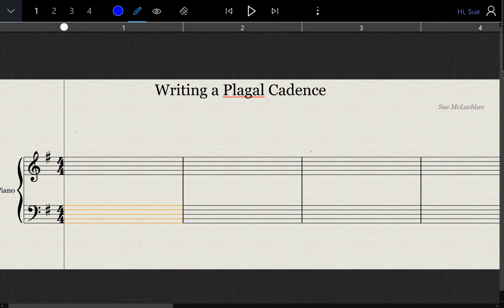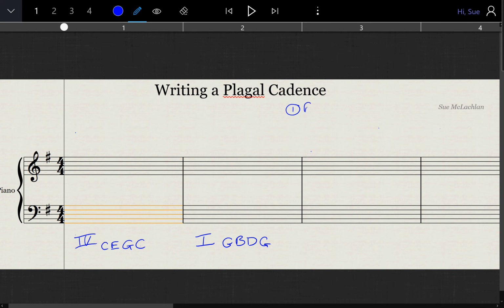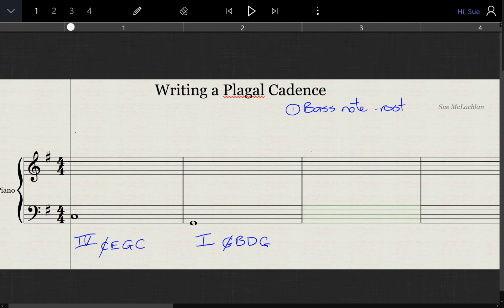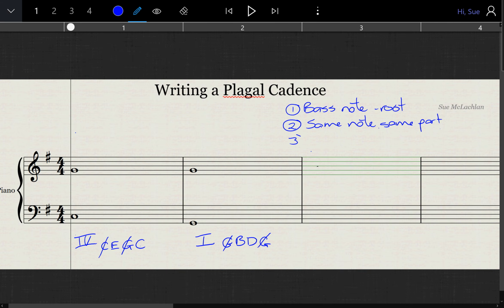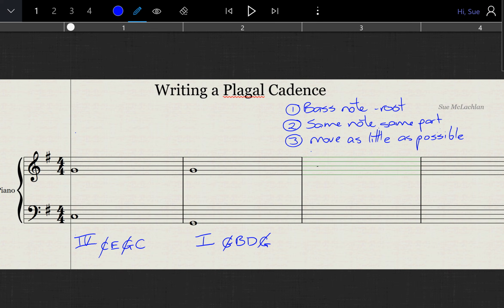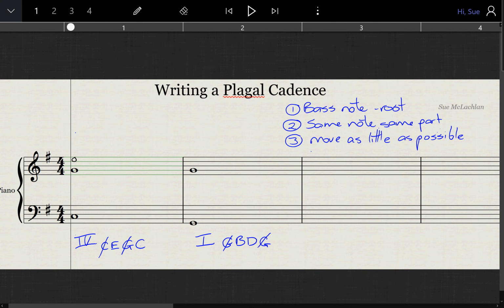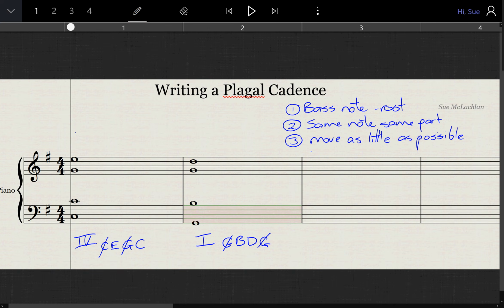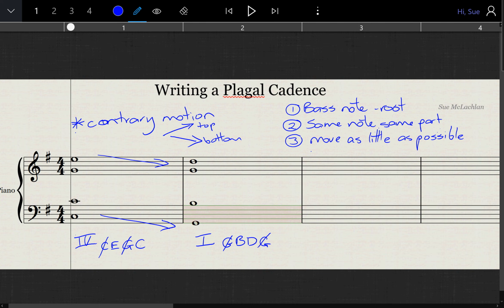Writing a Plagal Cadence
How to write an SATB Plagal cadence